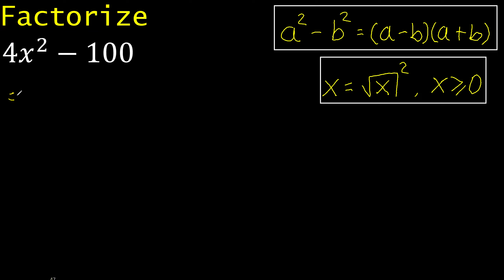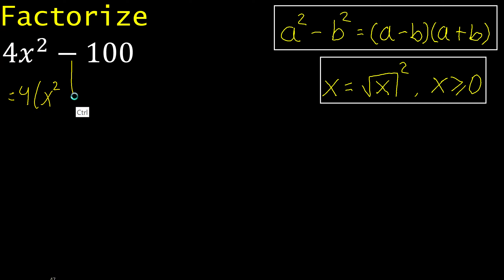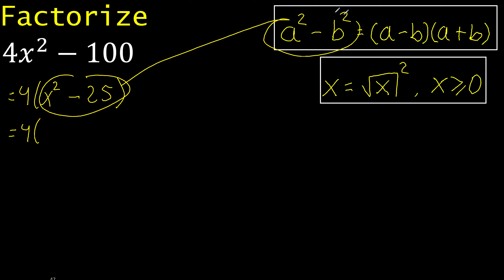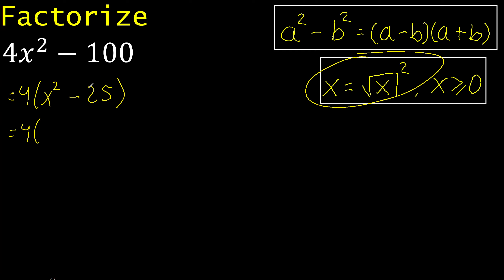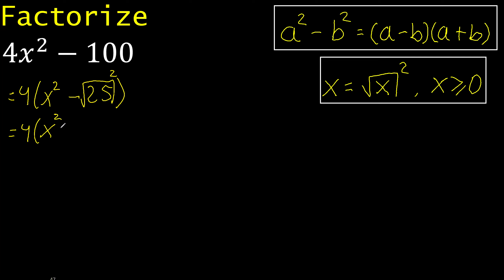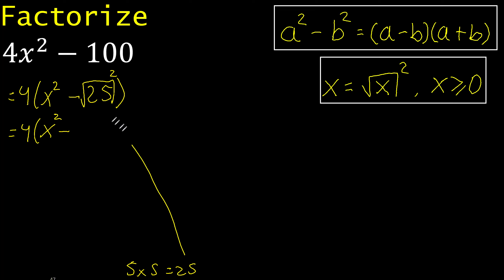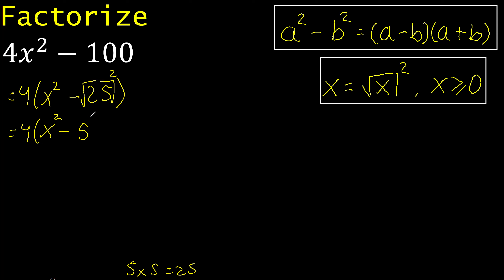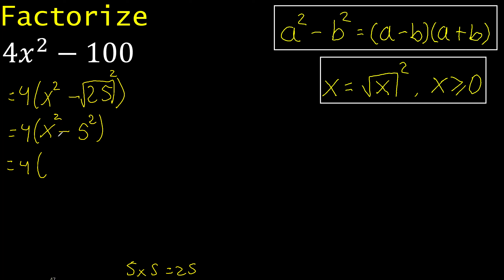Factoring 4x^2-100 , quadratic factoring by difference of squares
factor using difference of squares
how to factor
Factoring
solved factorization exercises
factorization examples
how to factor
what is factorization
factorization methods
types of factorization
factorization techniques
How to know which factorization method to use
What factorization method to use?
prime factors that the expression has m316